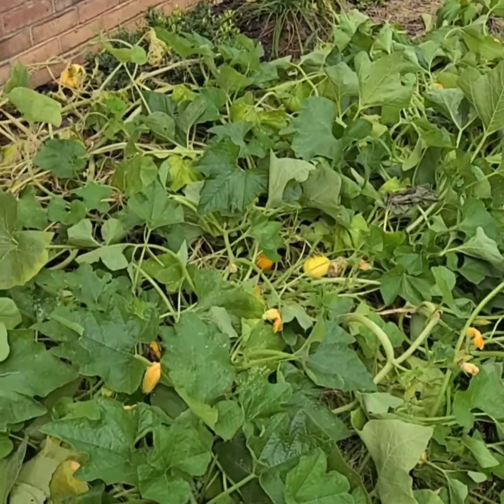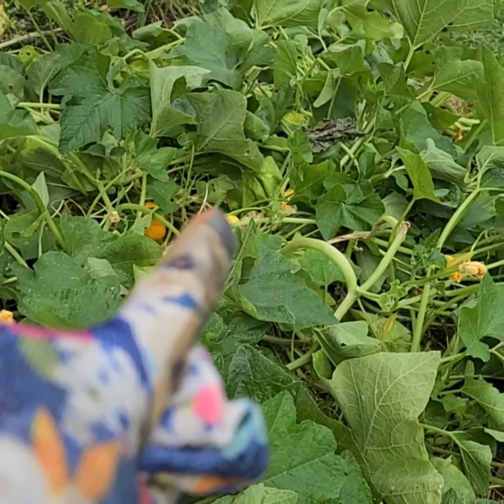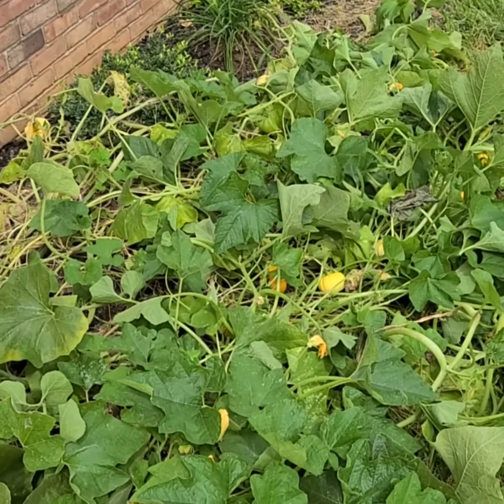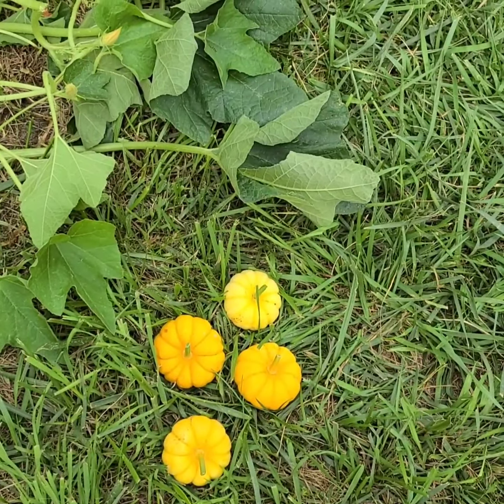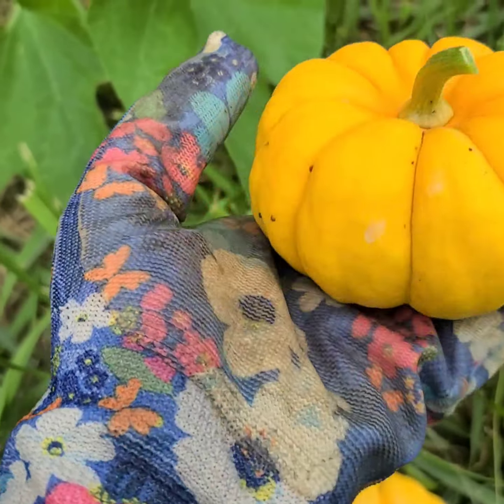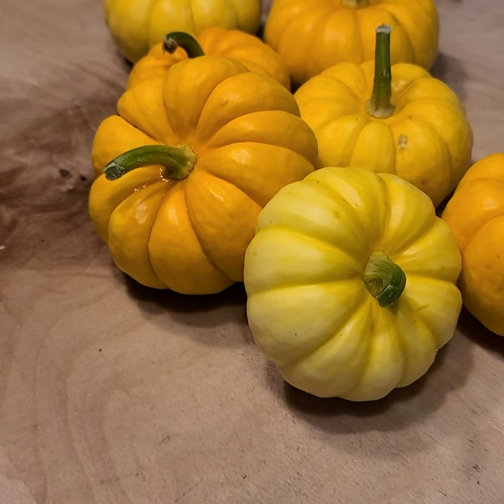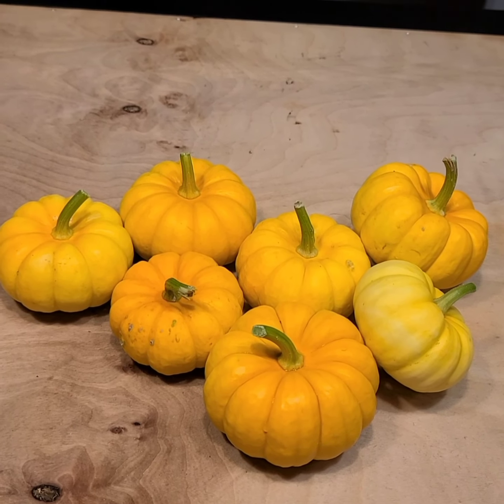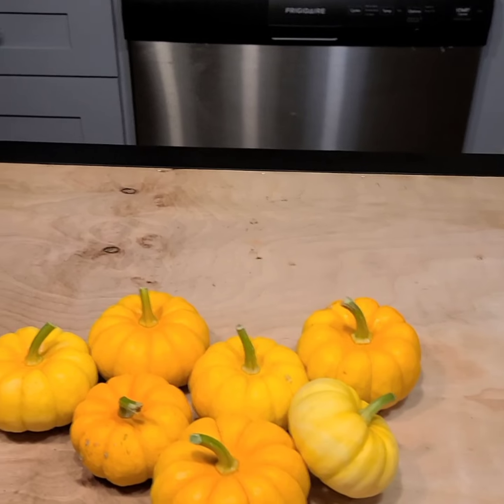picking Jack be Littles